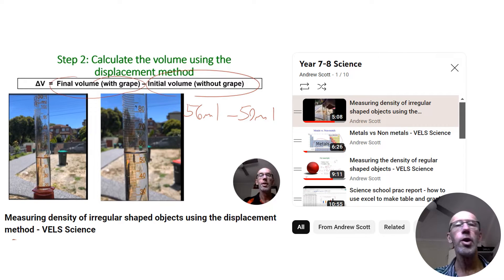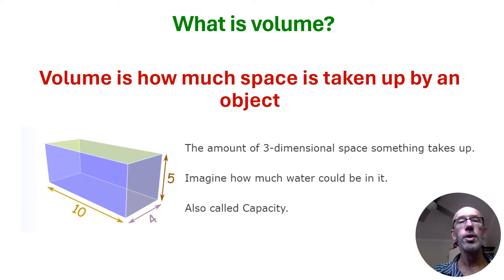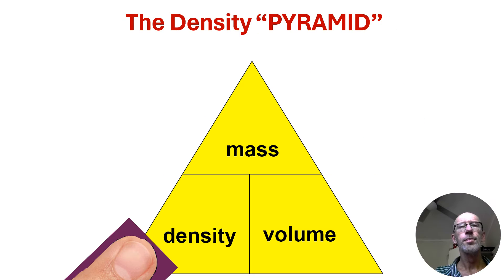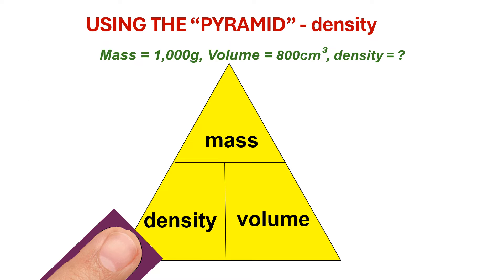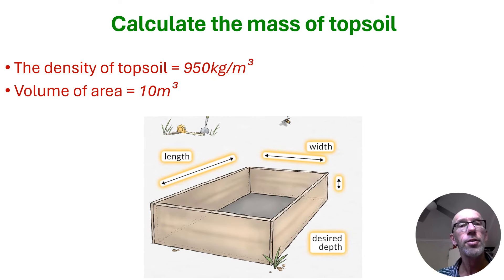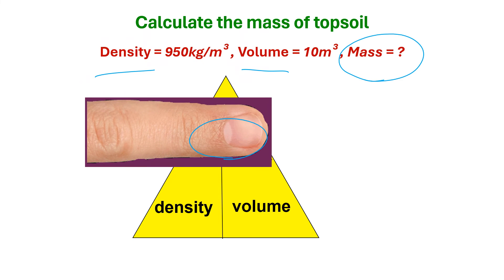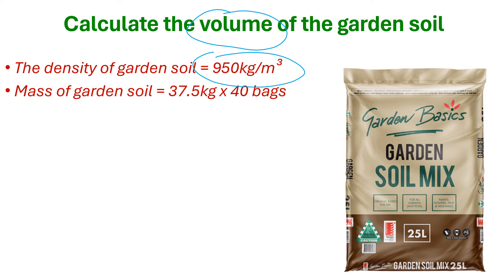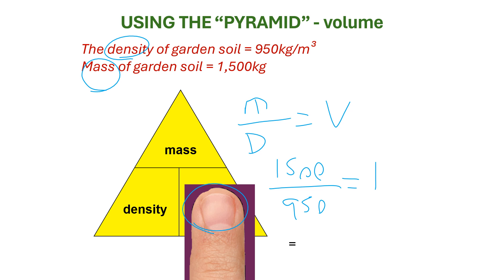Density Pyramid: used to determine mass, volume or density - VELS Science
The Density pyramid is a useful revision aid to assist students in applying their knowledge of density for calculating mass or volume.